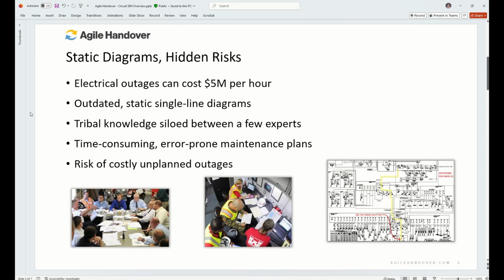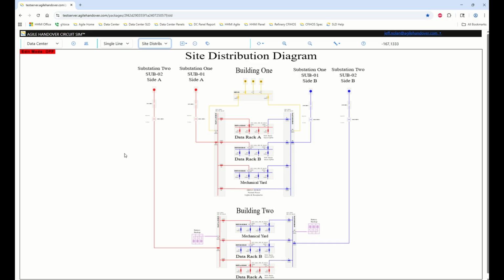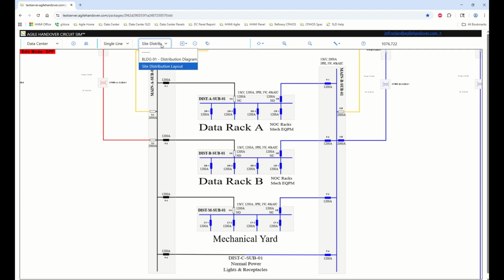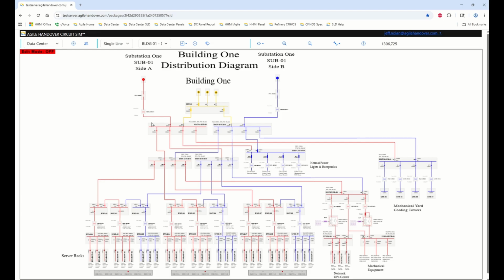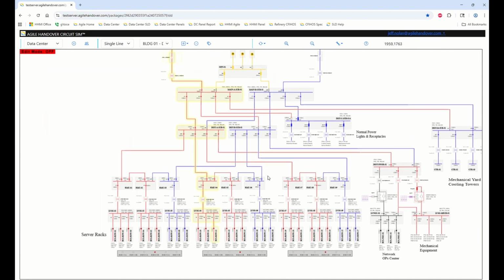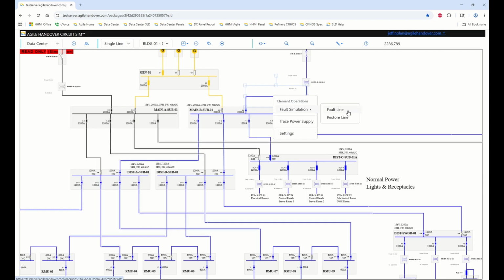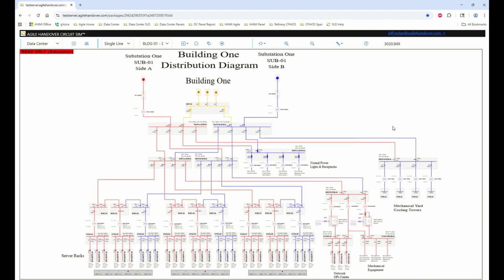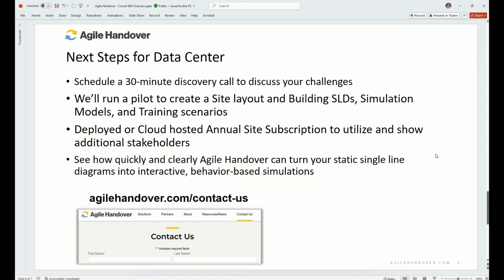Agile Handover - Circuit SIM Overview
Circuit SIM transforms static single-line diagrams into a live, interactive simulation of your electrical system. Visualize power flow, simulate operations, train teams, and troubleshoot incidents—all in a safe, real-time environment. Faster planning. Safer operations. Better decisions.